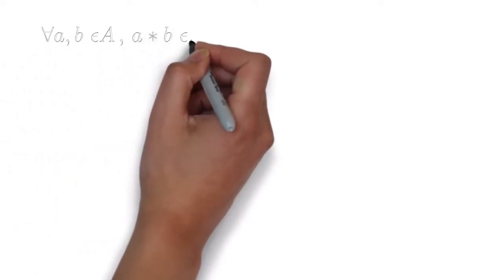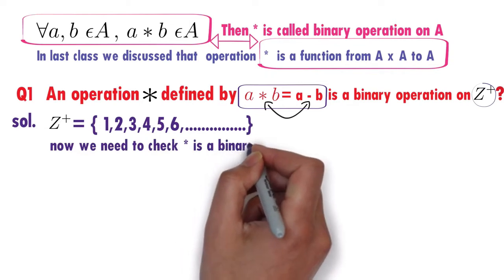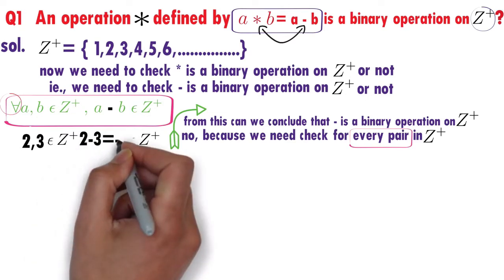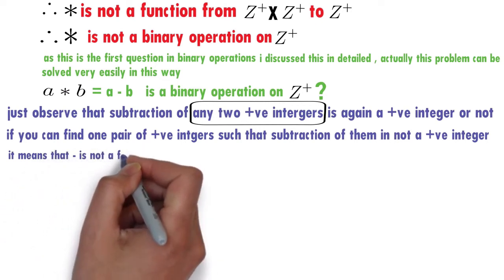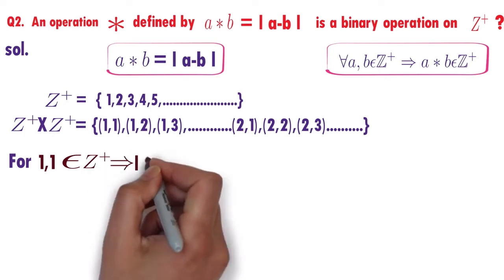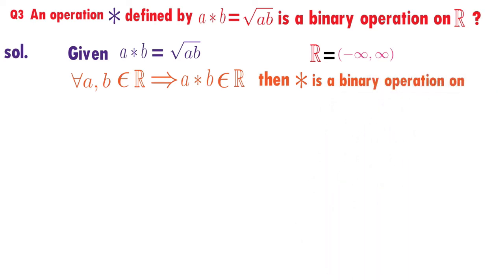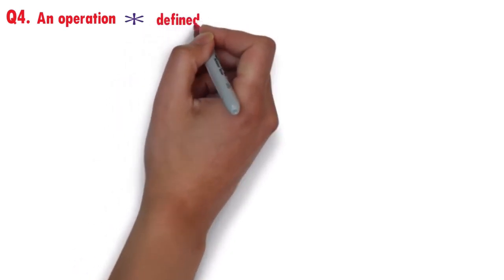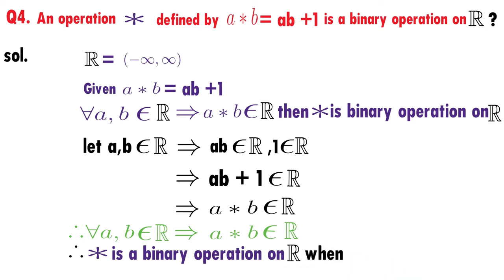RELATIONS AND FUNCTIONS EX 1.4